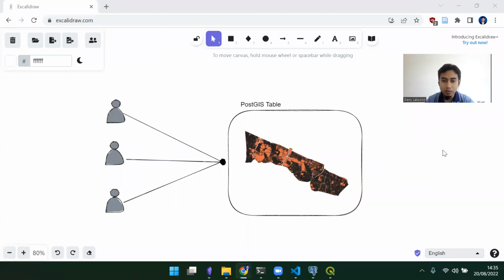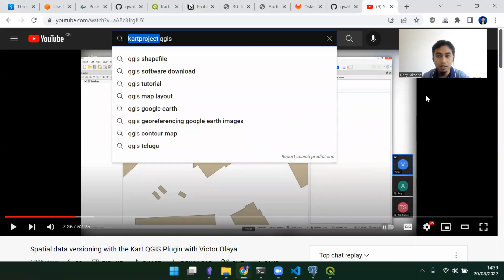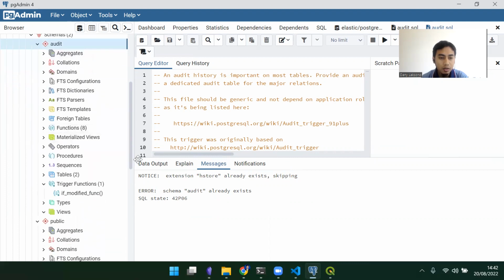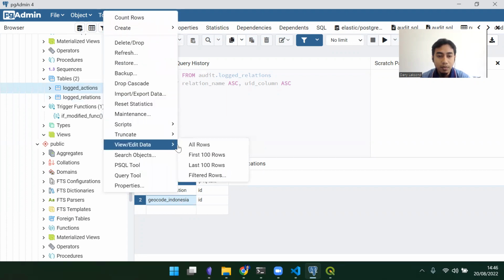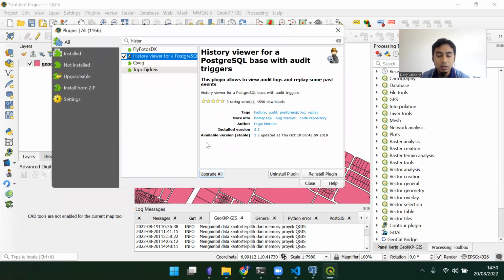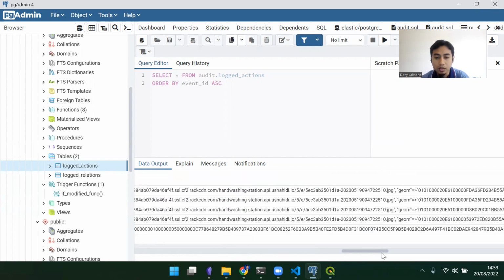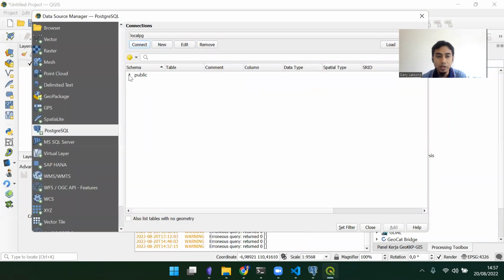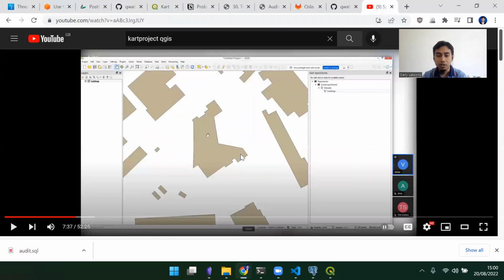Versioning with PostGIS and QGIS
A short demonstration on how to do geospatial data versioning using PostGIS and QGIS